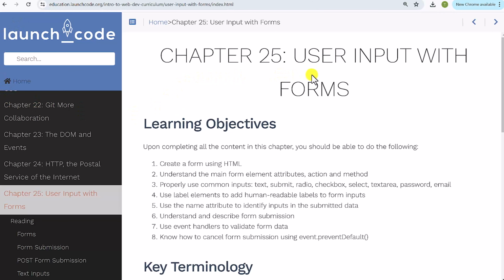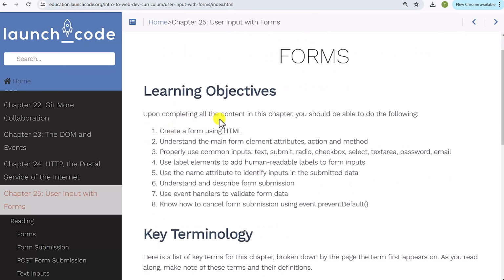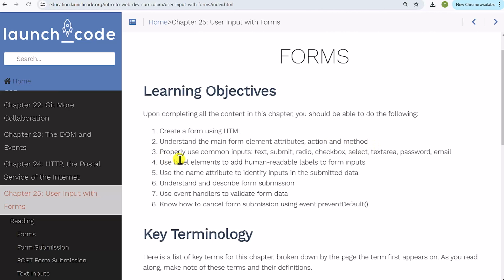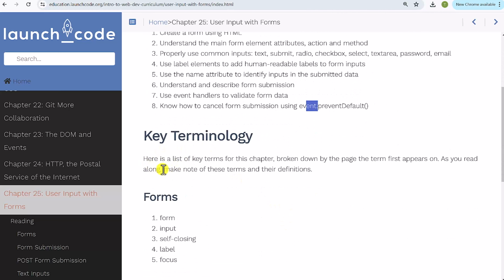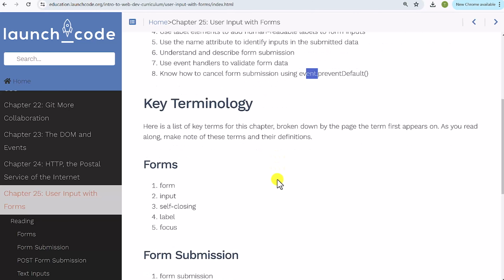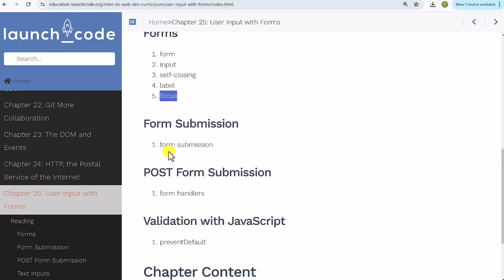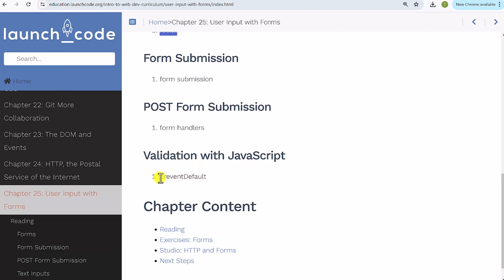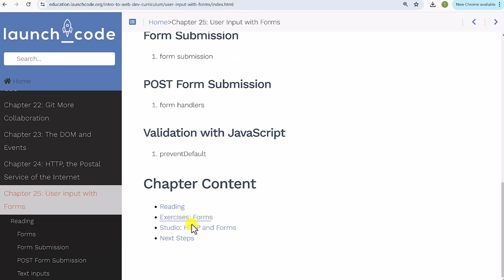Chapter 25 JavaScript User Input With Forms